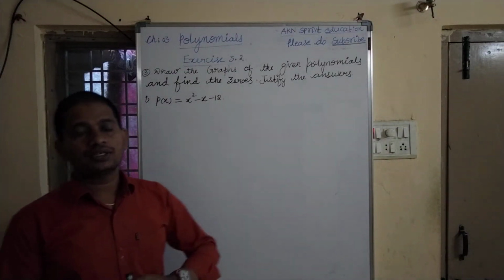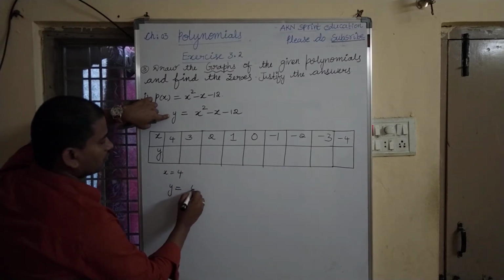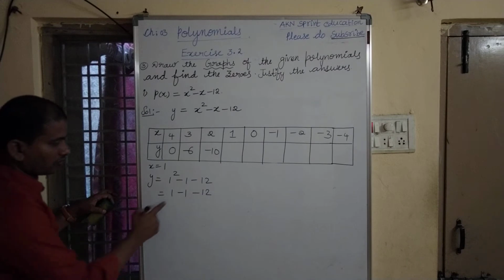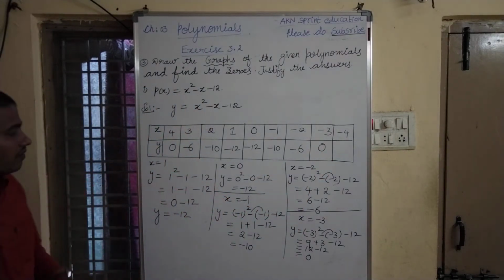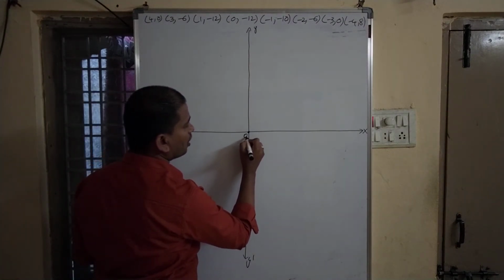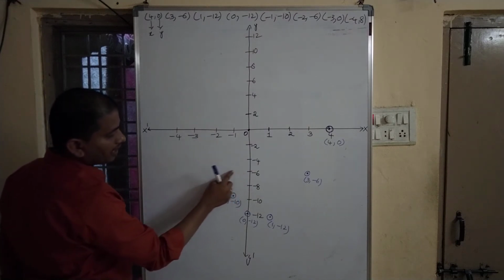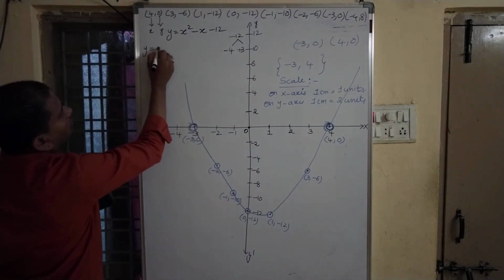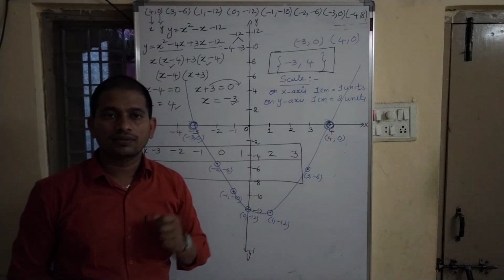AP/TS/CLASS 10/CH:3 POLYNOMIAL# EXERCISE 3.2@3(I)